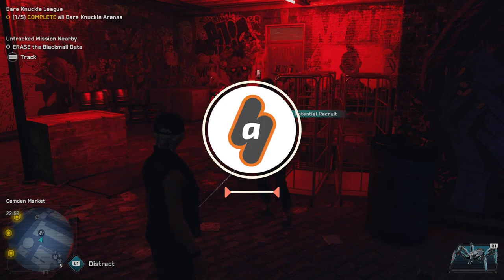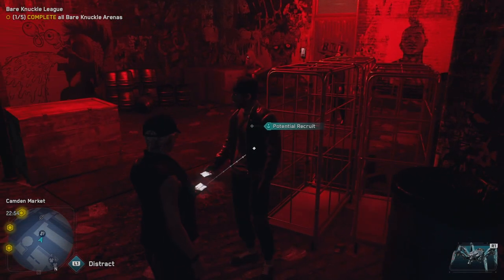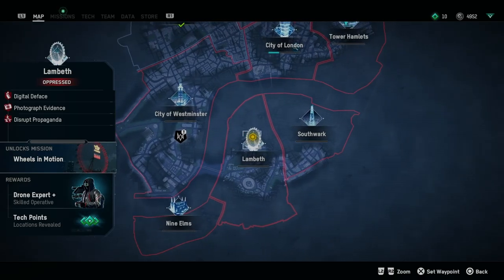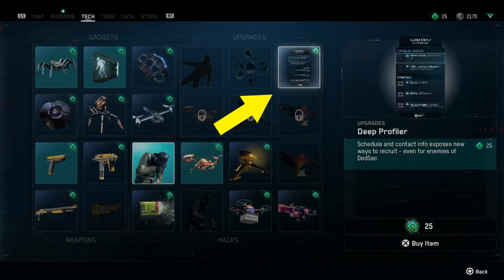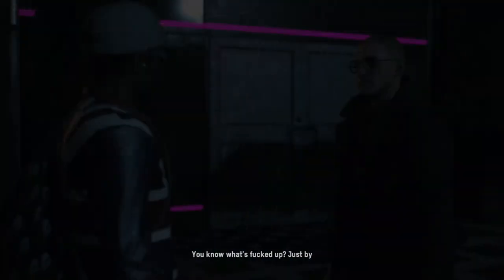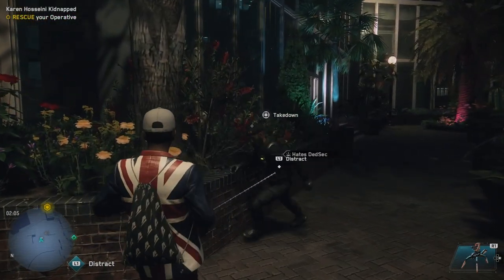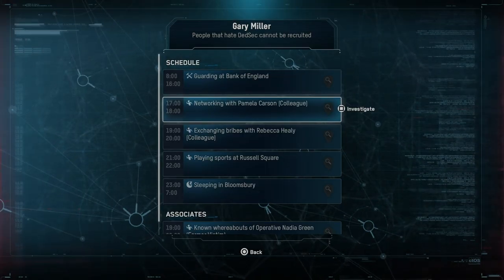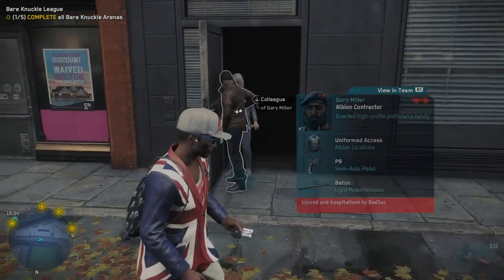How to Recruit Albion Soldiers or ANYONE who DISLIKES Dedsec | Watch Dogs: Legion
In this video, I am going to talk about everything that you need to know for recruiting people who dislike Dedsec in Watch Dogs: Legion so you can have the best allies in your resistance throughout the game.

There are three types of potential recruits in the game.
People who Like Dedsec
People who Dislike Dedsec
And people that Hate Dedsec

Recruiting the first ones is pretty straight-forward. You just need to open the team menu, select the prospect you want to recruit, and press the "View Mission" option that will jump to the specific mission inside the missions tab for that recruit. Just select the track option so you can see it on your map, complete that mission, and you are done, you have a new recruit.

Things are slightly different when you want to recruit someone who dislikes Dedsec. First of all, you need to purchase the Deep Profile tech upgrade. This will allow you to get the full schedule and recruitment leads for the potential recruit you have your eyes on.  If you select any of these you can track a specific task for you to do and get some information or do something that will allow you to talk to the antagonist recruit. After that, the process is basically the same as with the good ones, you just need to do a random mission and he or she will join the resistance.

Finally, as you progress through the game you will start noticing recruits with double thumbs down that hate Dedsec or people that you had in your potential recruit list and now are dead. Both of them can't be recruited anymore. I know this is obvious for the dead guy, but this can be a little bit misleading for the ones that hate Dedsec because you can still do a deep profile and check their schedule, but once you actually try to do something you won't be able to recruit them by any means, so don't waste your time with any of them.

And that is all the basics for recruiting people in Watch Dogs: Legion.

PS4 Gameplay for Watch Dogs: Legion, the new entry in the beloved series published by Ubisoft.